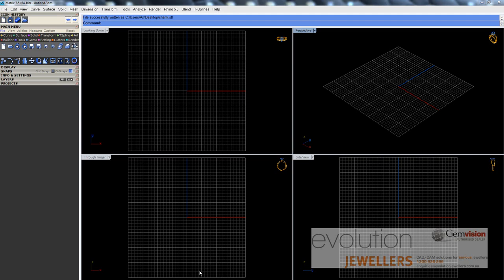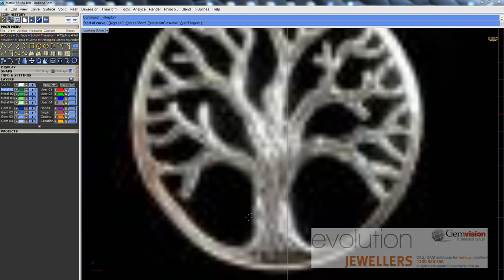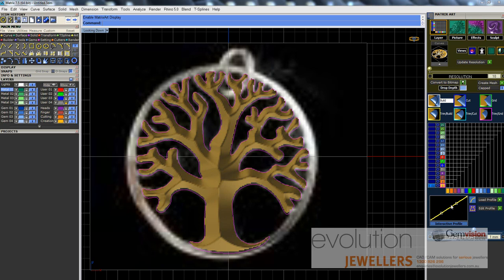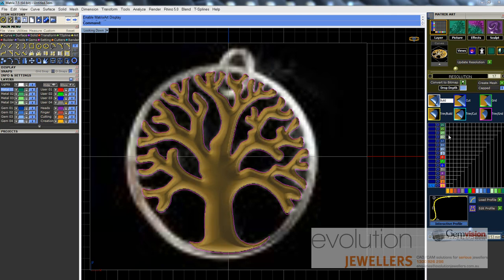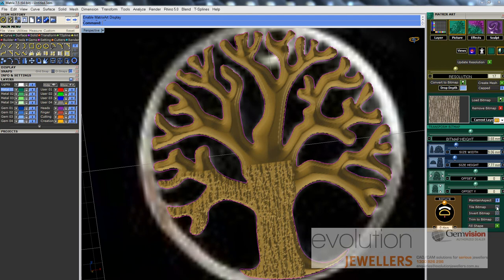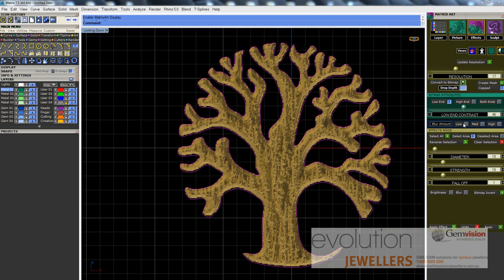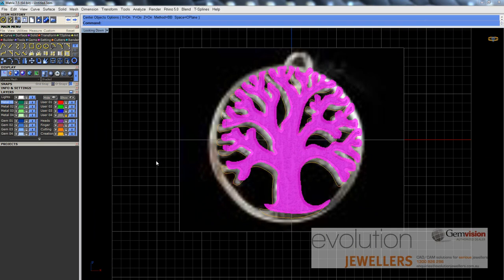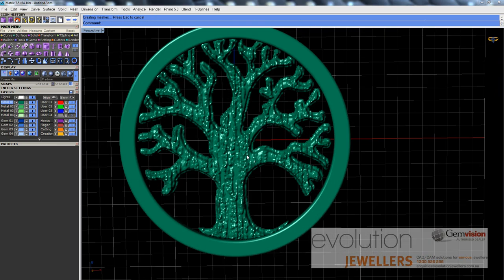Matrix art tree pendant